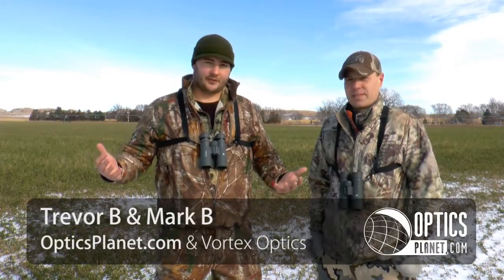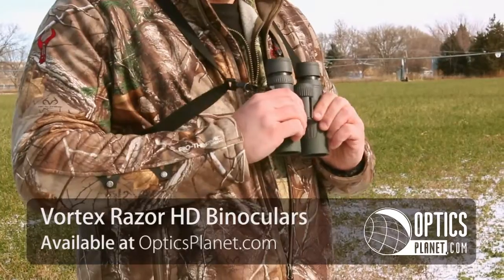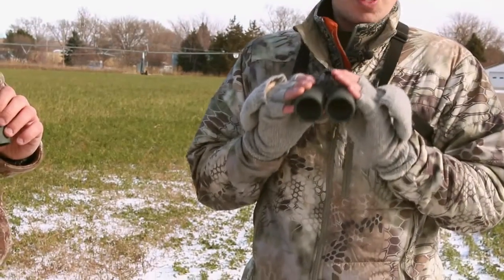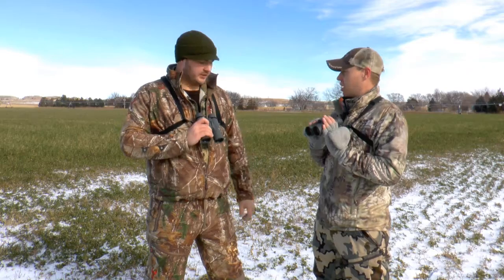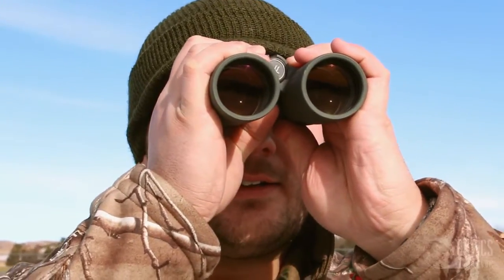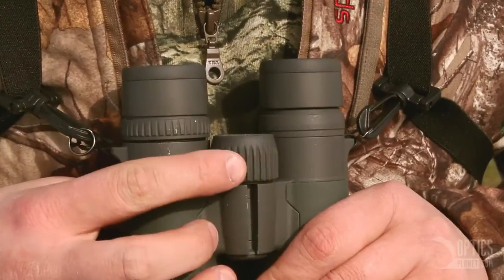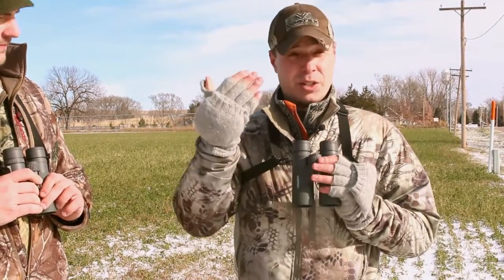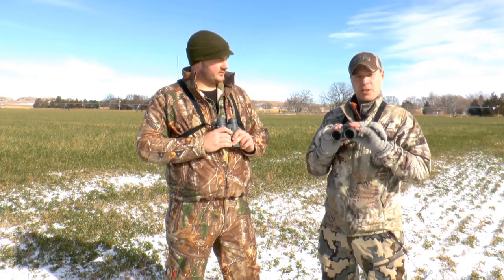Vortex Razor HD Binocular - OpticsPlanet.com Product in Focus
The Vortex Razor HD series is among the best binoculars you can get. They're designed to be incredibly comfortable and have a great amount of light transmission. They also fit comfortably in the hand, with great twist eye cups to match your desired eye relief, making using them for hours easy to do.

Check them out at OpticsPlanet.com NOW and talk about all your favorite binoculars at the OpticsPlanet.com forum